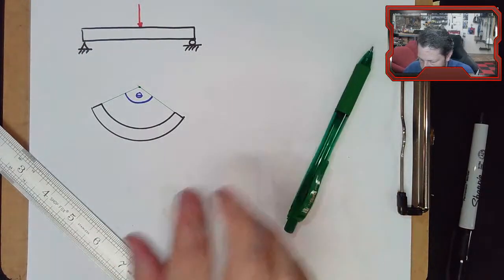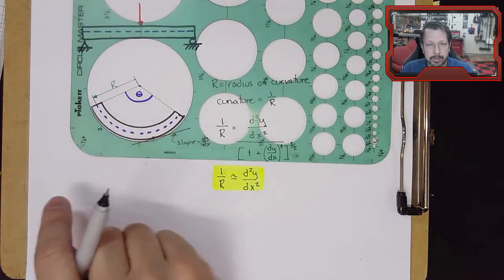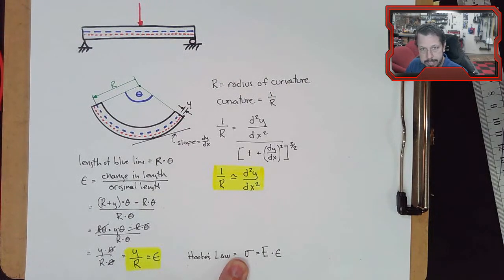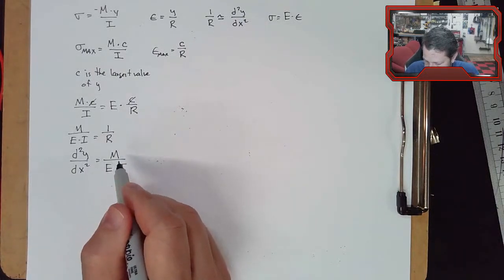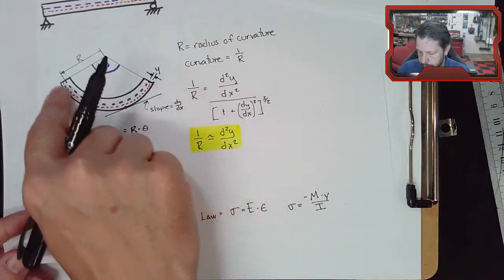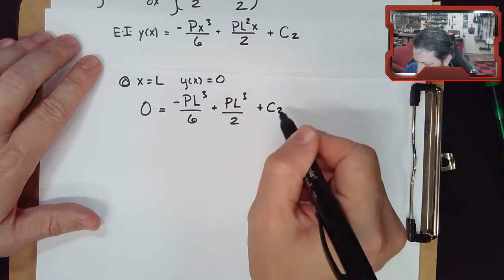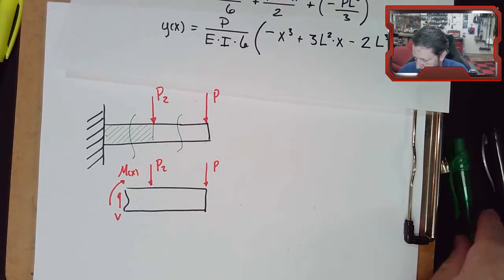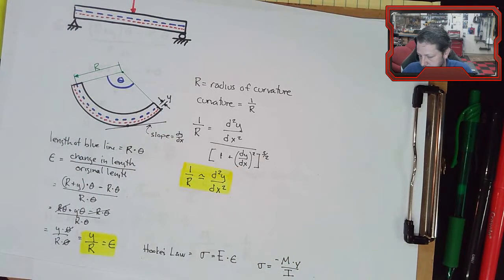Statics and Mechanics | Beam Deflection 2 | Class 18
Today we will look at beam deflection from a more theoretical point of view. We will derive the equation of the elastic curve for a beam from theory. We will use the mathematical definition of curvature to develop the equation of the elastic curve for a cantilever beam. This approach can be extended to any beam with any cross section.